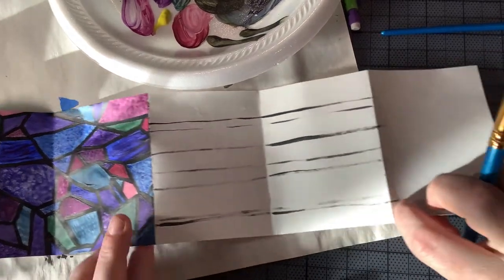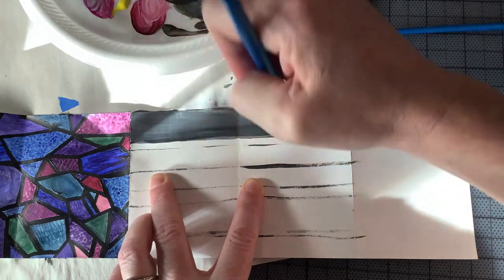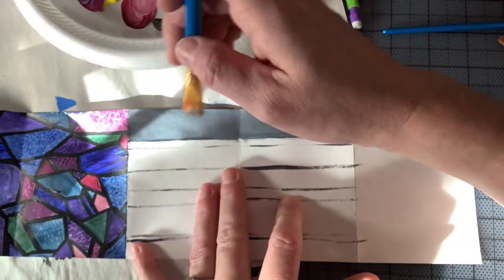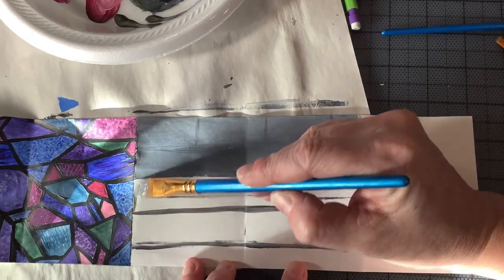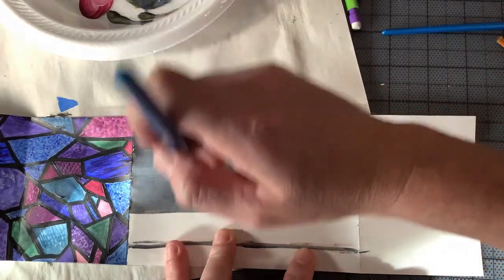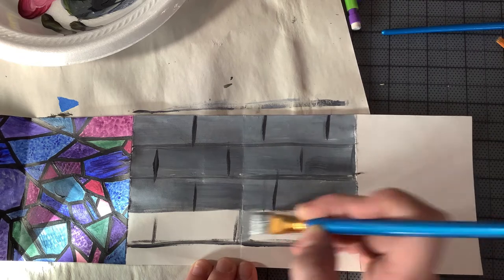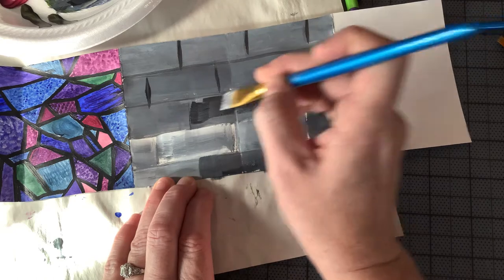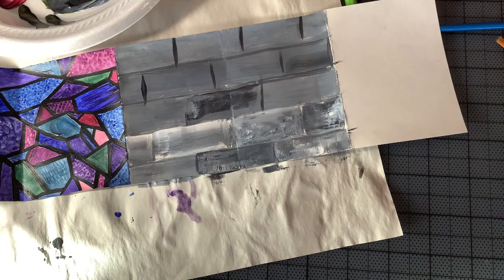Implied Textures in a Composition: Stone Wall